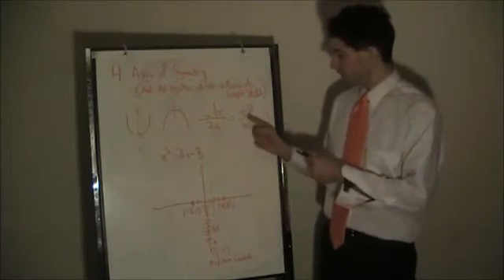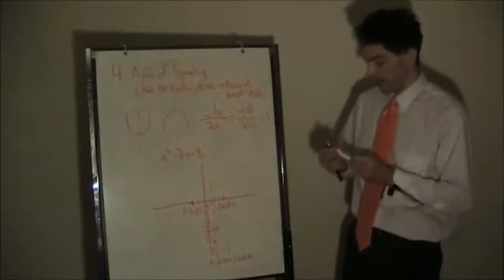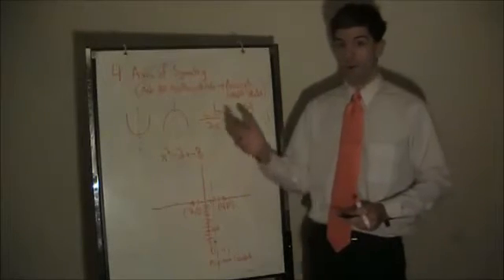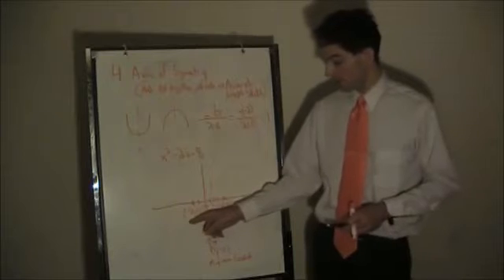Sketching a Quadratic Graph - e5 - Axis of Symmetry | Awesome Sexy Math